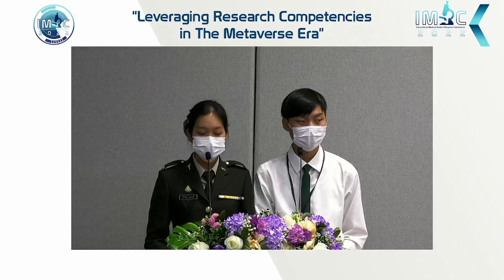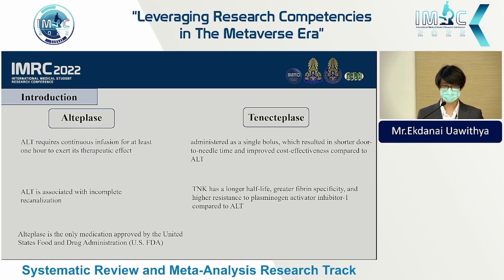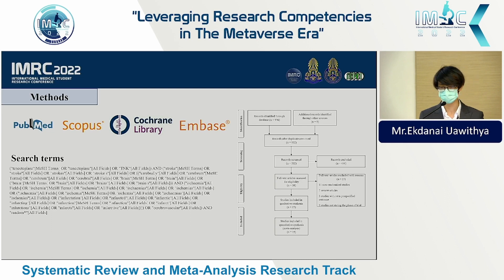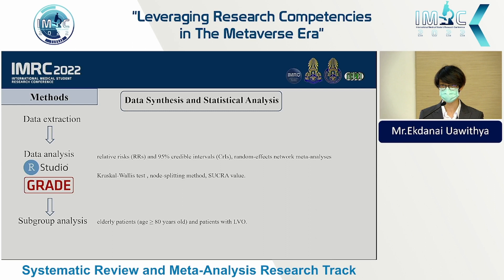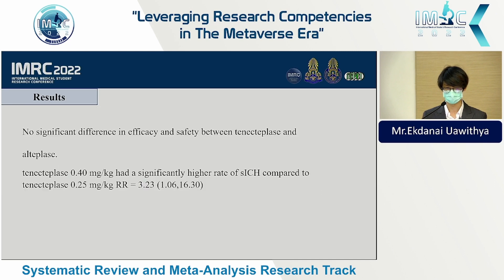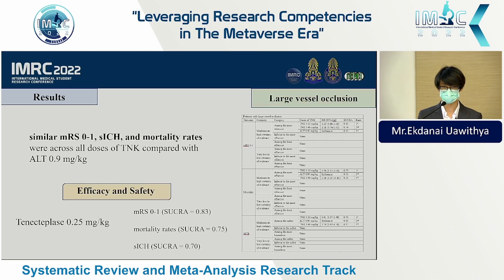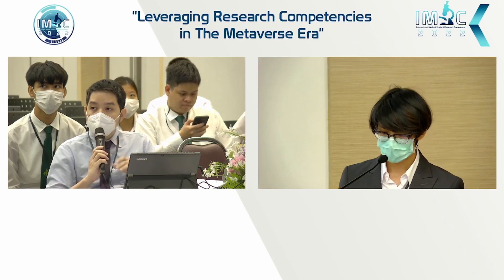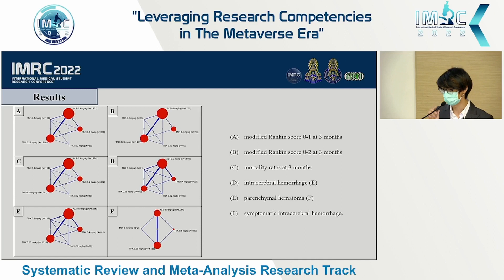Ekdanai Uawithya [Oral Presentation/Systematic review and Meta analysis] - IMRC2022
Comparative efficacy and safety among different doses of tenecteplase in acute ischemic stroke: a systematic review and network meta-analysis presented by Ekdanai Uawithya in IMRC2022

International Medical Student Research Conference (IMRC) is an international conference for medical students organized by Phramongkutklao College of Medicine (PCM). The highlight of this conference is the medical student research competition. It is a forum for undergraduate medical students to present their researches, exchange ideas, and improve their communication skills while competing for the precious Her Royal Highness Princess Maha Chakri Sirindhorn Trophy.